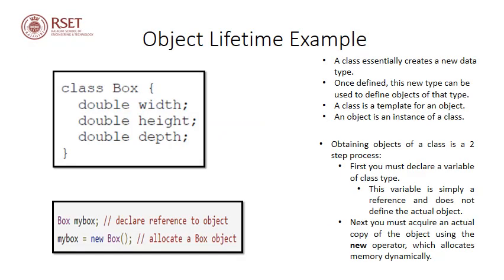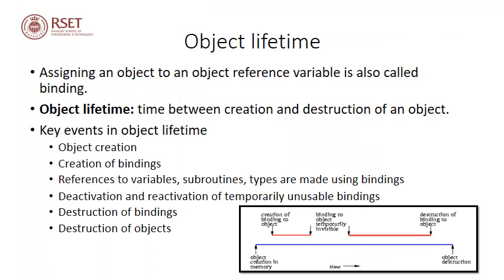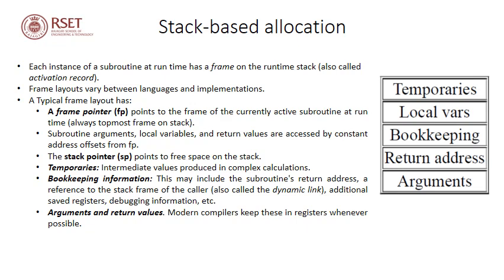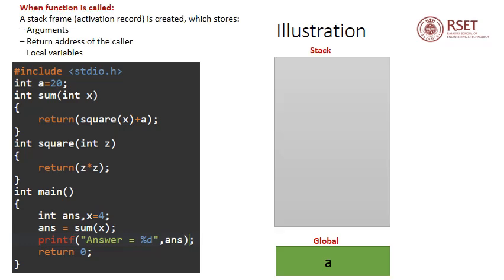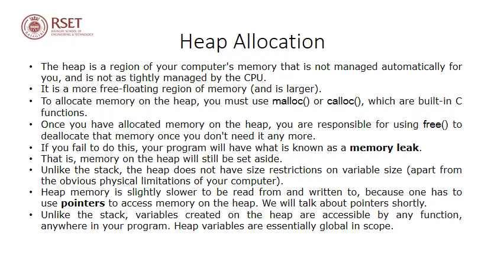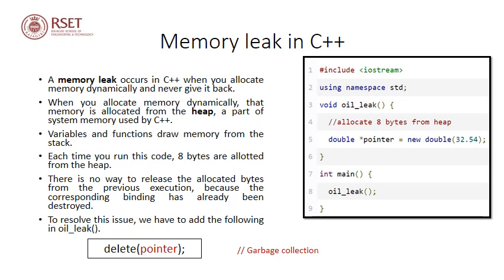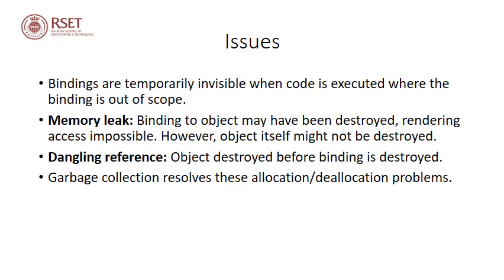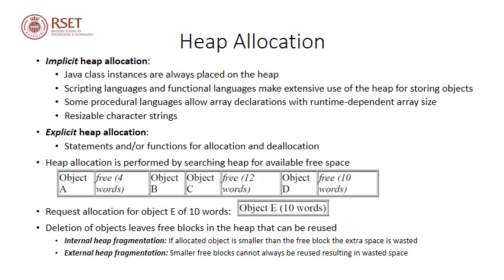CS403 Programming Paradigms Module I Part 2